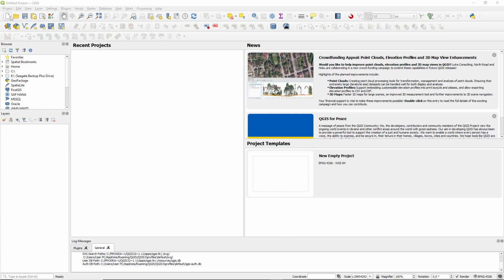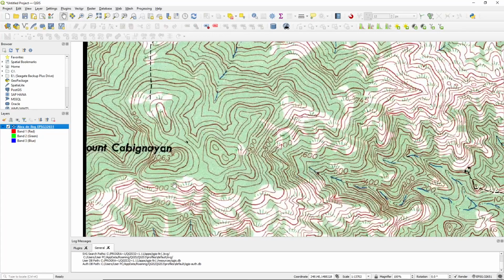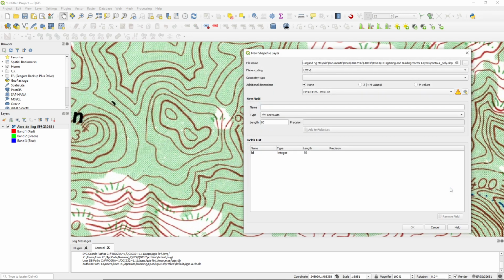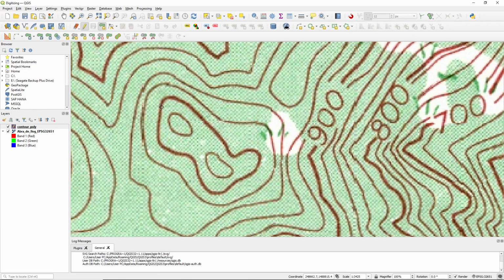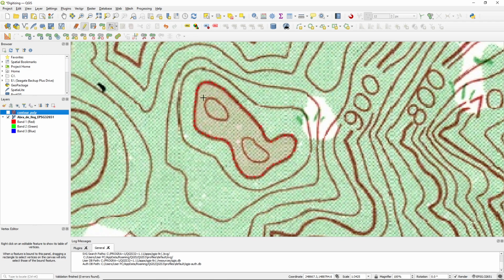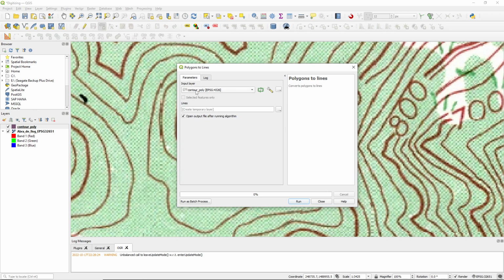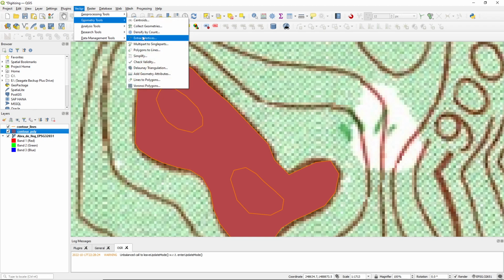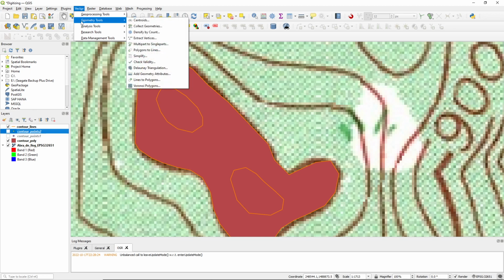[LBYCV3G] Digitizing and Building Vector Layers